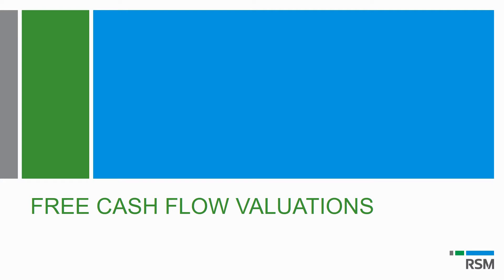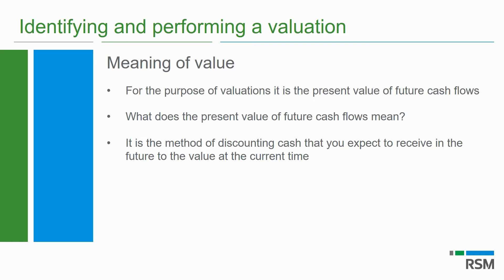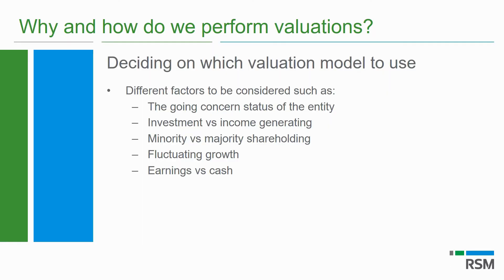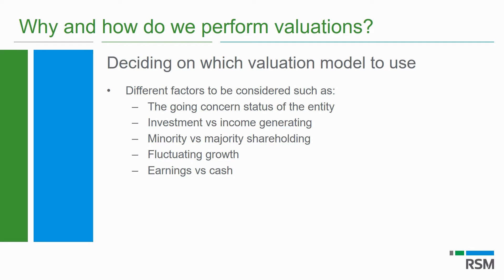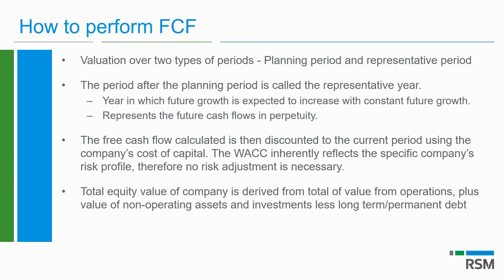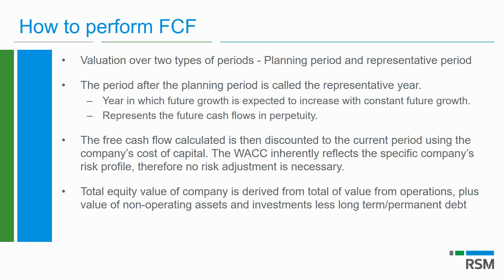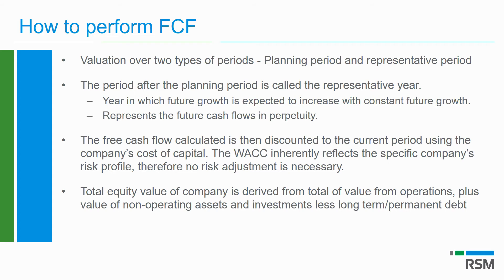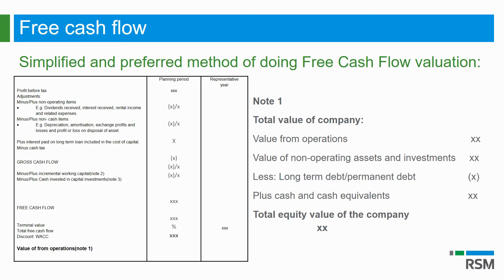Free cash flow valuations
This video illustrates one of the simple methods of valuing an entity – Free Cash Flow (FCF) Valuations, explained by RSM Audit Director, Henk Heymans. It looks at:

- Identifying and performing a valuation
- Why and how do we perform valuations
- How to perform the FCF method